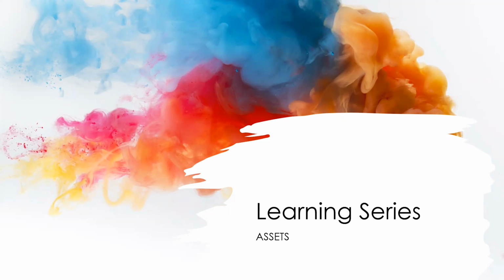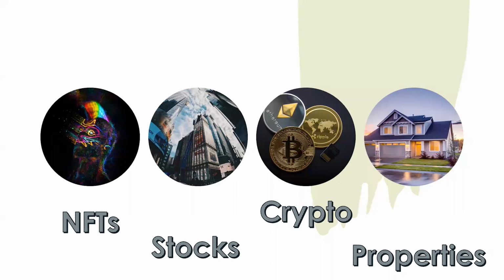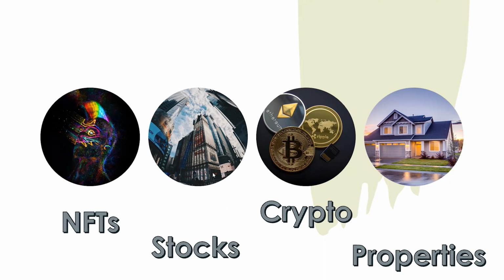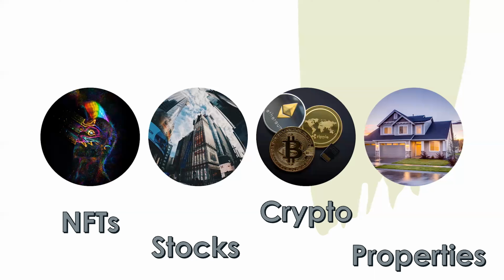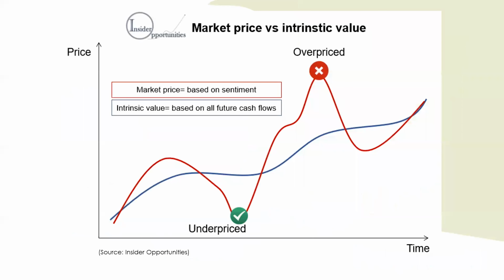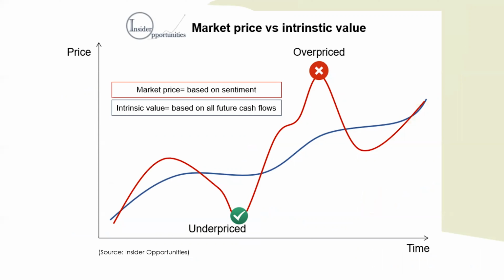Learning Series - Assets' Price vs Value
We do not make any recommendations on whether a security is a buy/sell as every investor has different investment goals and risk profiles. Any resemblances of characters are pure coincidence and do not represent anyone or any organisation. The content in this video is accurate as of the posting date. We are not liable for any losses directly or indirectly from the information shared. You are advised to seek a qualified financial adviser for any recommendations.